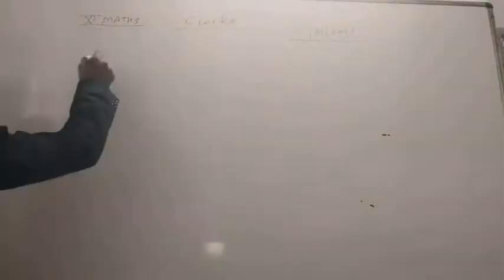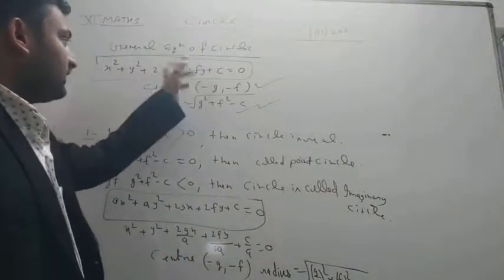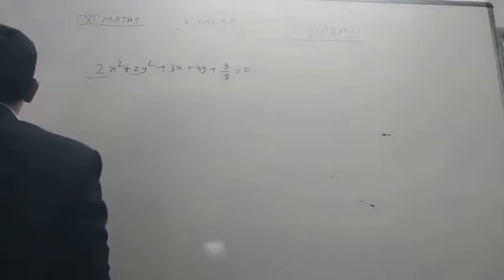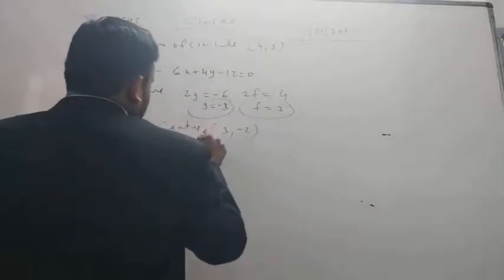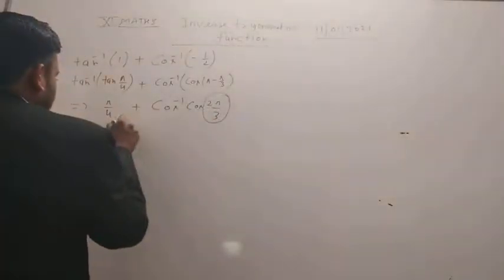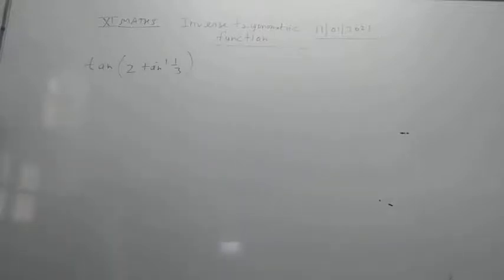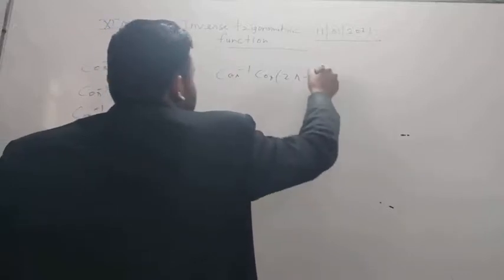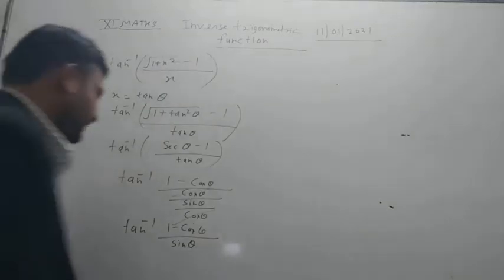Class XI Maths 11-01-2021 by Ritesh kumar srivastava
Class XI Maths 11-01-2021 by Ritesh kumar srivastava circle